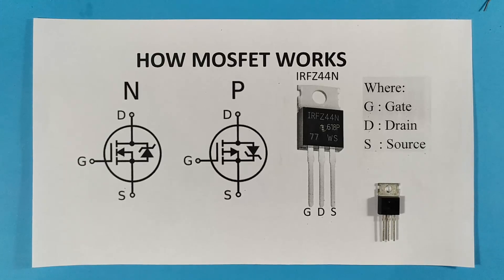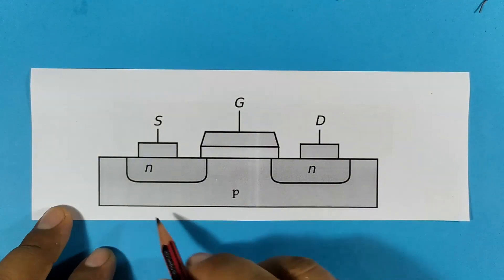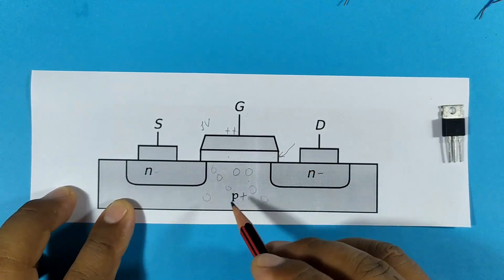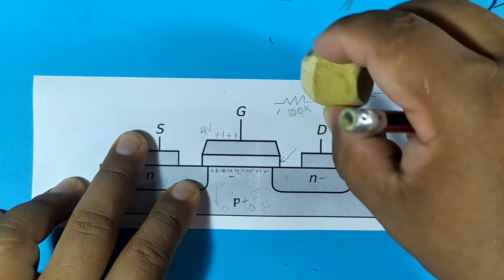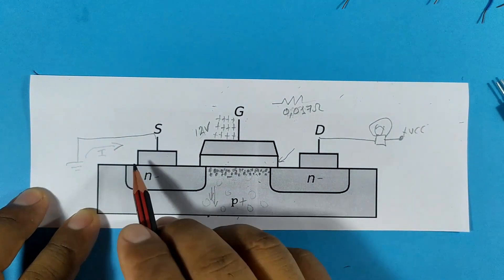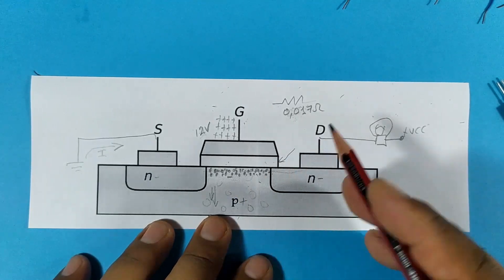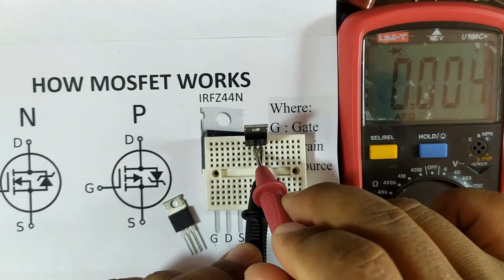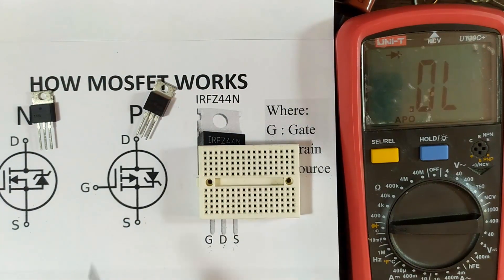HOW DOES A MOSFET TRANSISTOR WORK ?, THE MOSFET TRANSISTOR, IRFZ44N.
Hello everyone, in this video we will learn how the MOSFET transistor works in depth, we will also learn how to measure it with the multimeter.